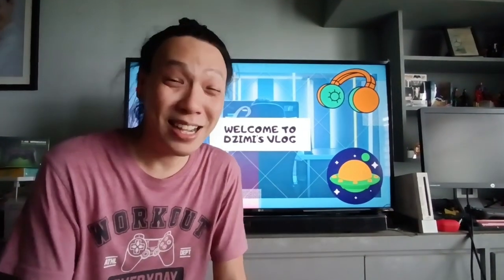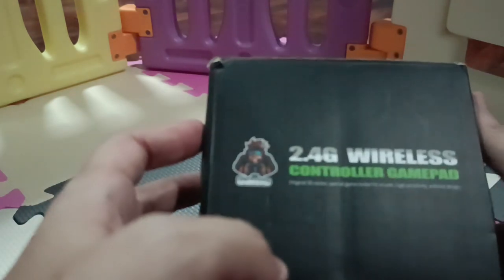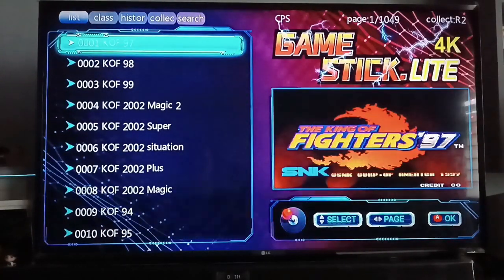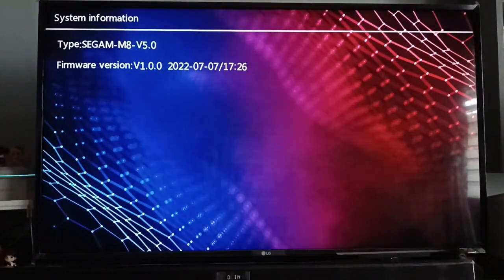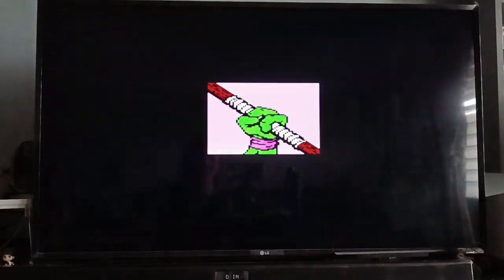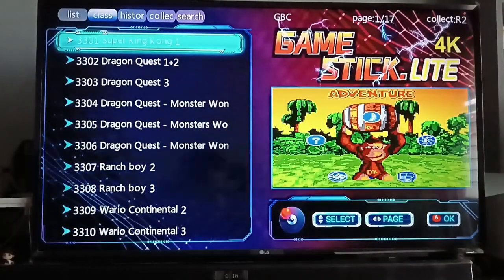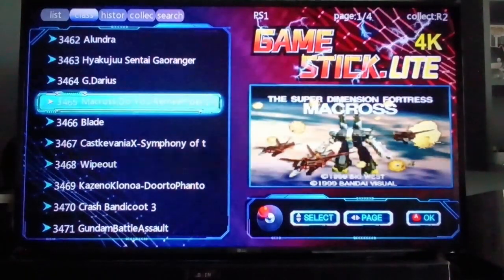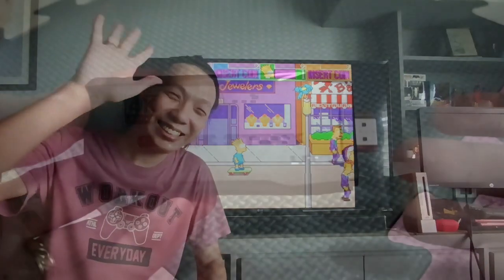Game Stick 4K Lite (64GB) Unboxing and Review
Join me as I unbox the Game Stick 4K Lite (64GB) and review this retro emulator game stick with more than 10,000 classic games! Must watch if you’re a retro game fans! 😉